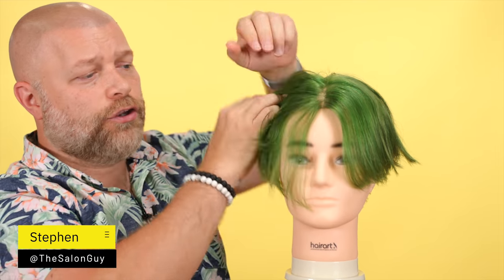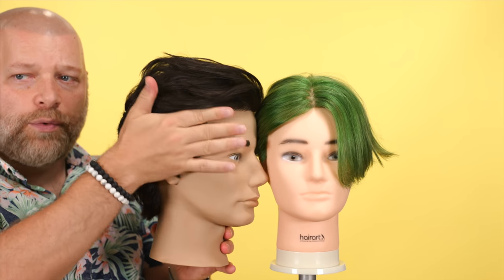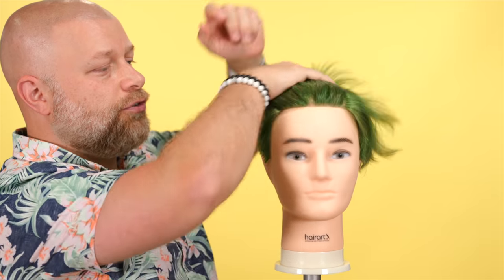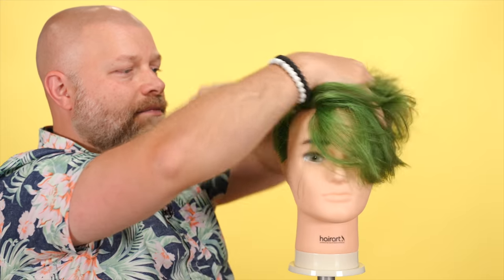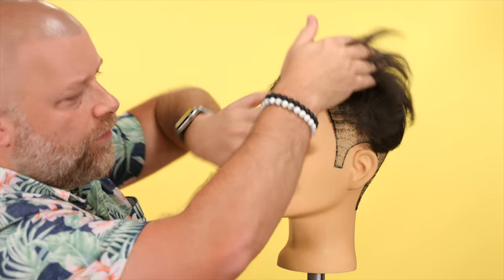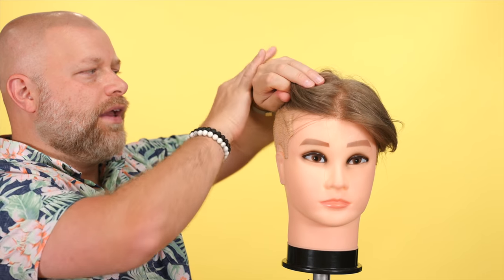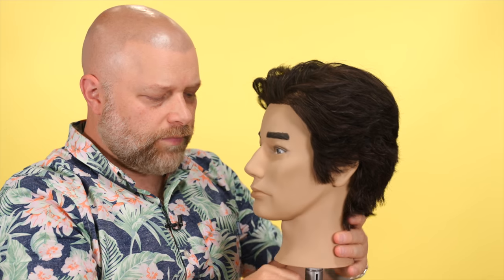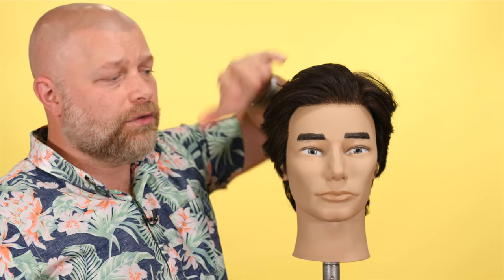Do you Need an Undercut for a Curtains Middle Part Haircut? - TheSalonGuy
Do you need an undercut for a curtains center part haircut?